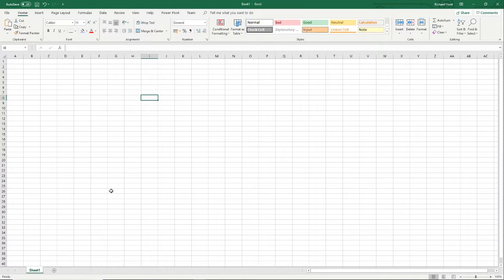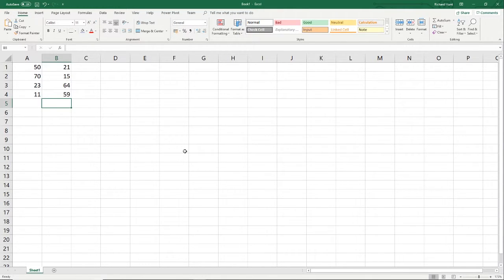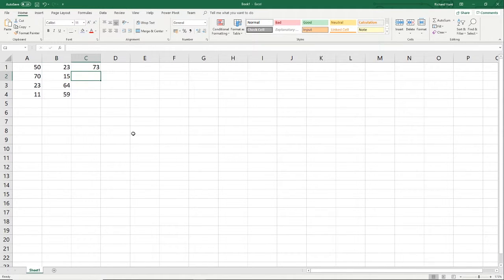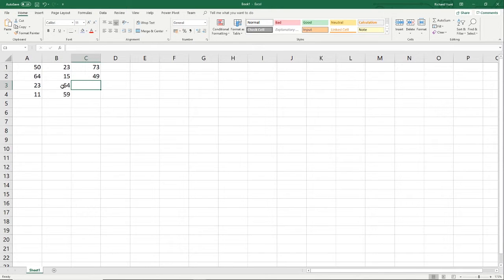Basic Excel Sums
Part of the I3M (In 3 Minutes) series of video tutorials.
Quick Excel tutorial on how to create basic sums for novice users.